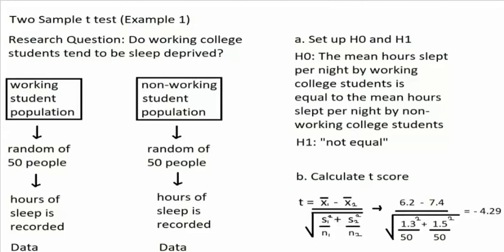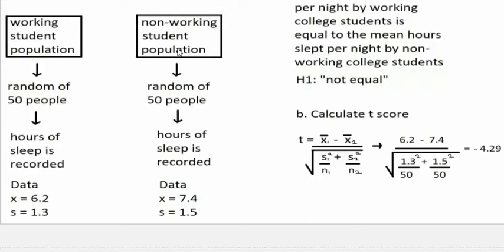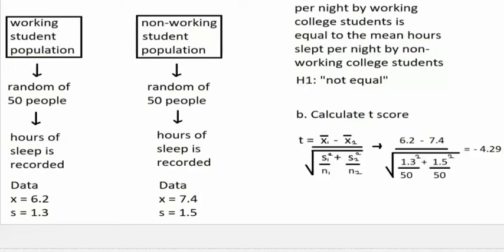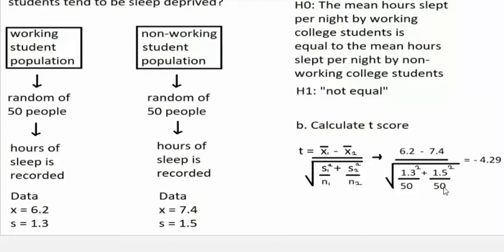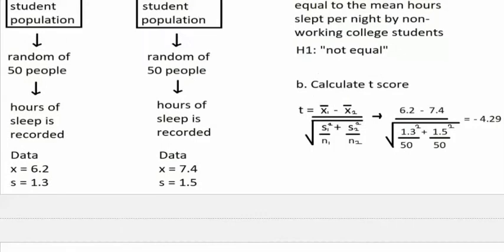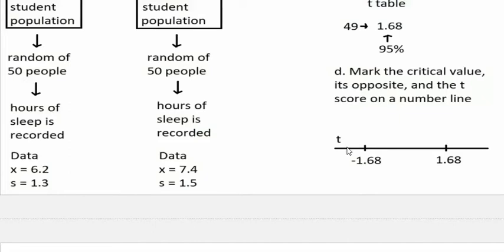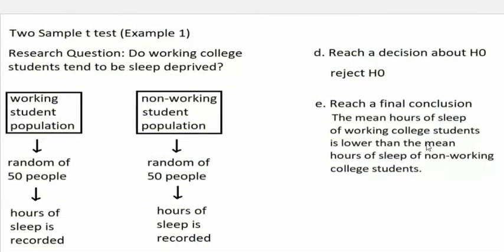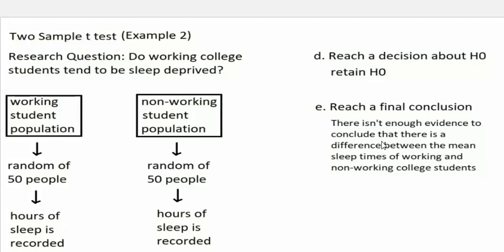t test part 3